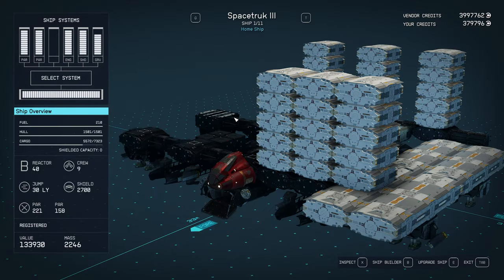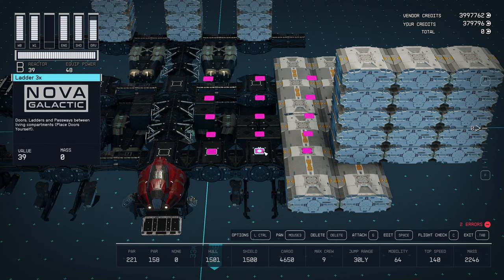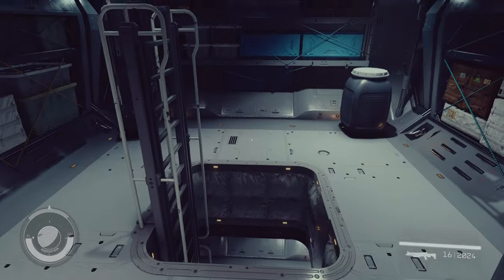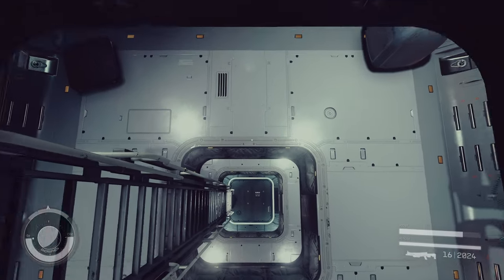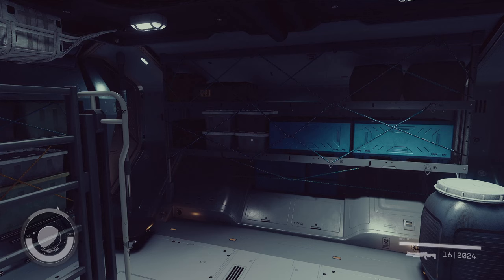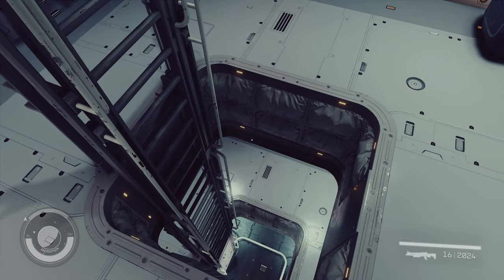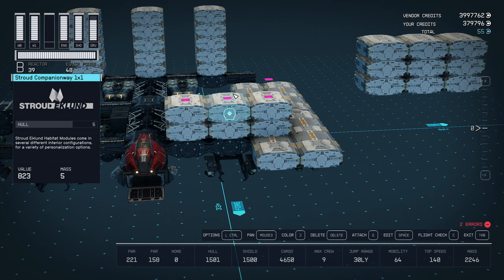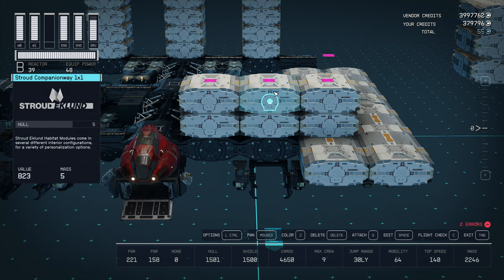Starfield Creations | [Correction on Ladders] Place Doors Yourself by Jimsoon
Starfield gameplay with DeLindsay. The Mod author made a comment that I was doing Ladders incorrectly so here's a correction video.